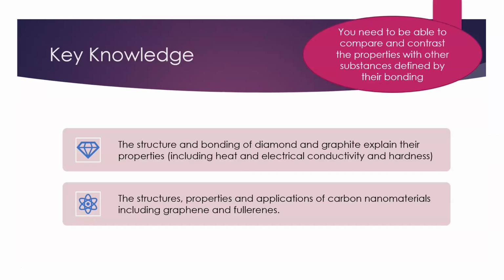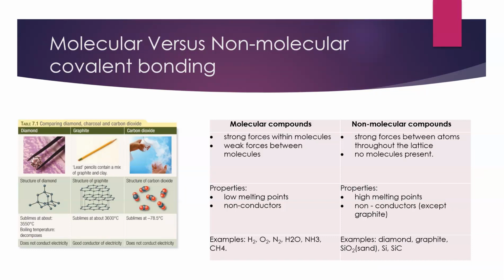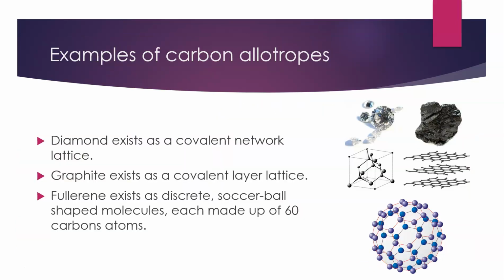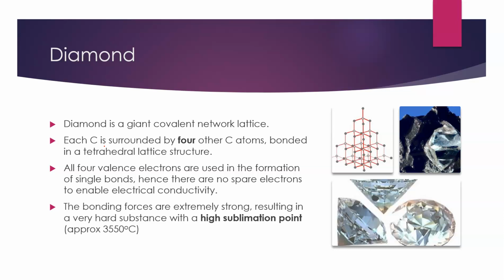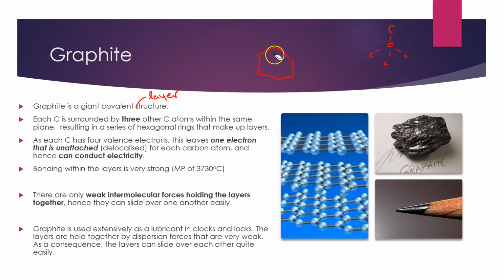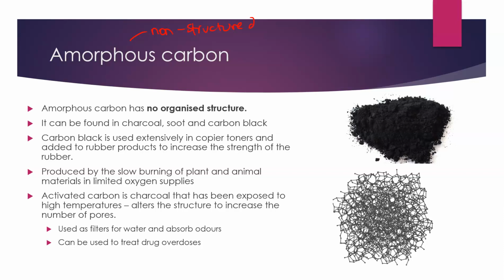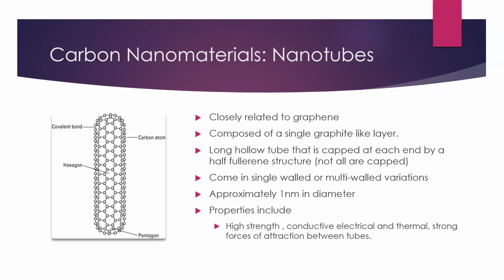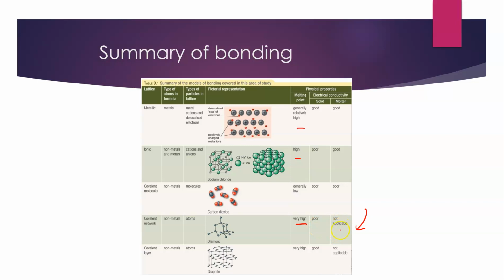CB8 VCE Unit 1 Non molecular covalent lattices